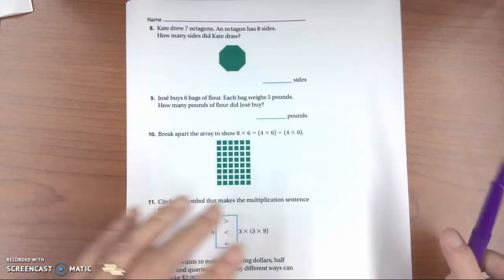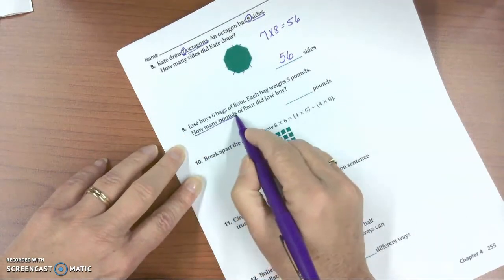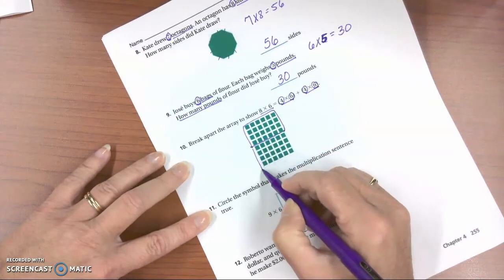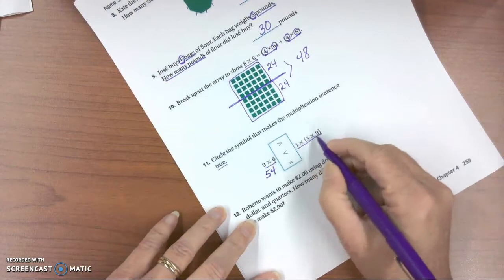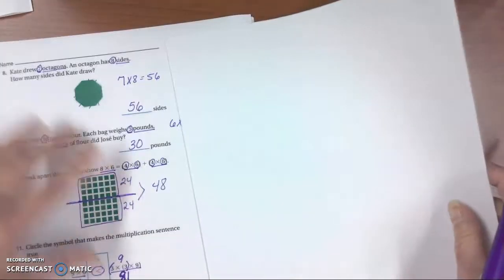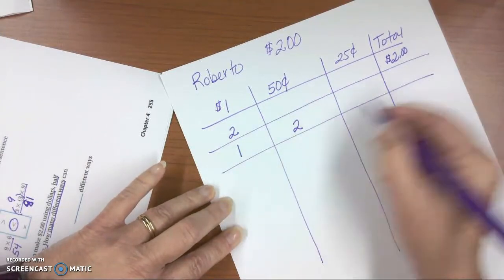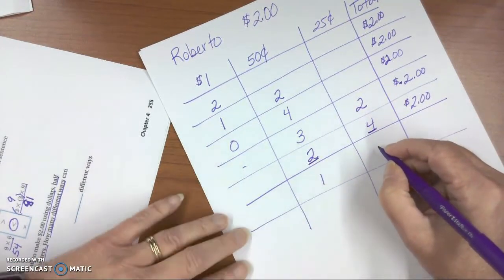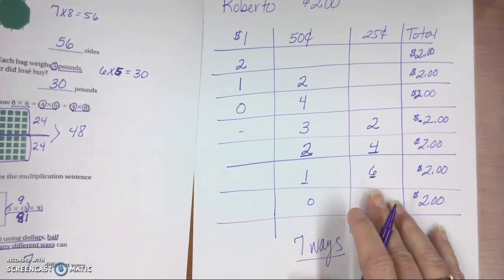3rd GoMath Chapter 4 Review Part 3 of 6